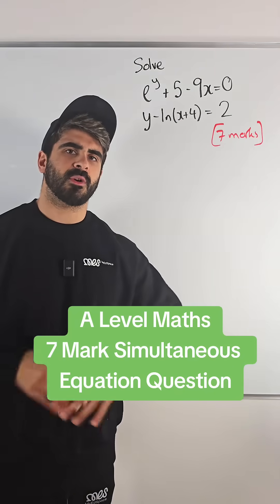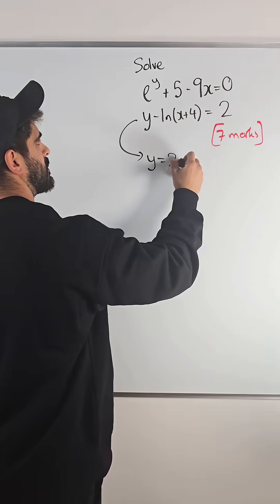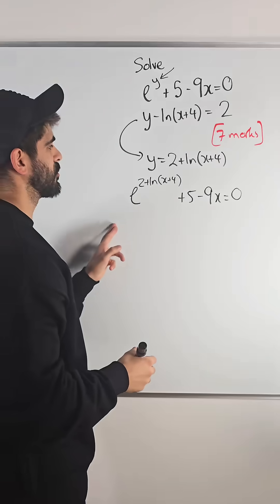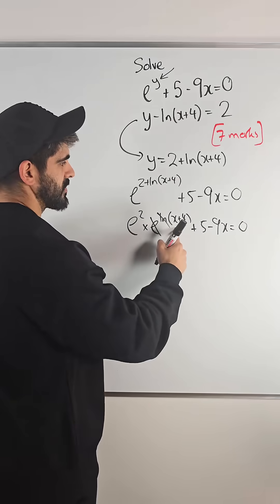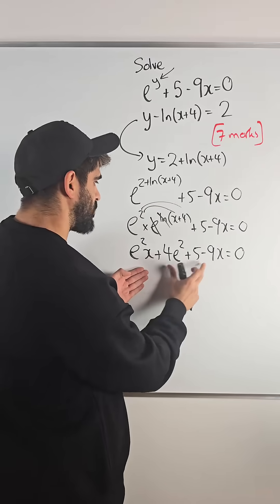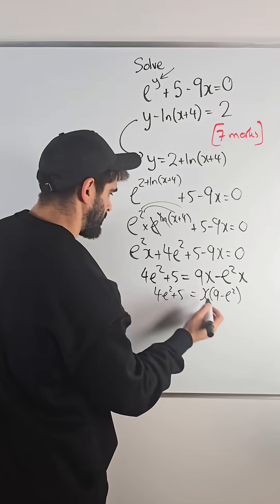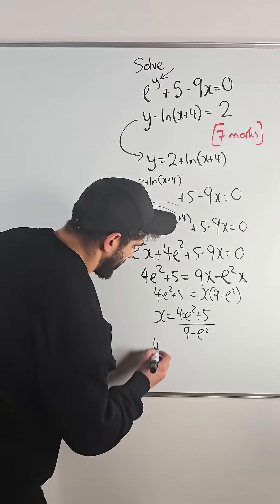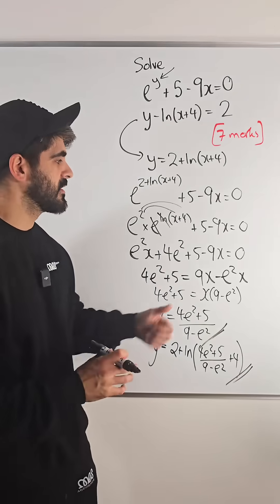7 Mark Simultaneous Equation Question | A Level Maths